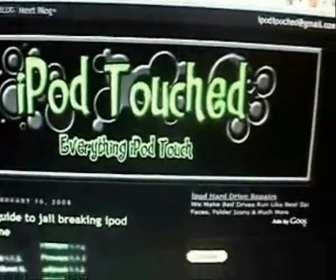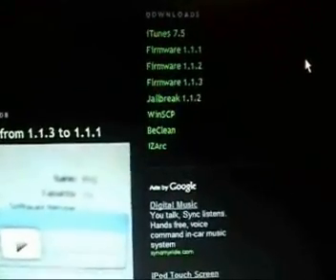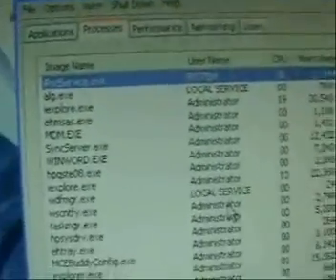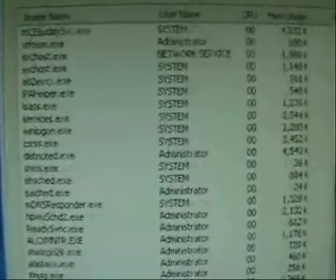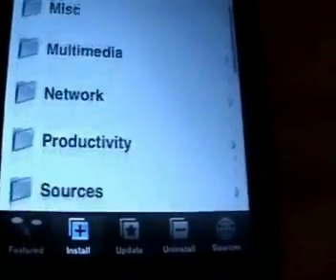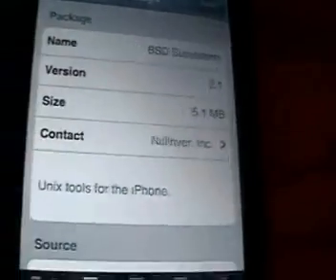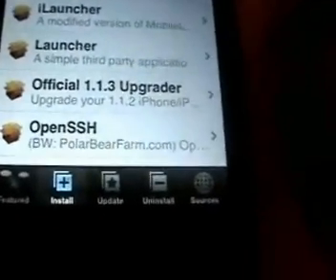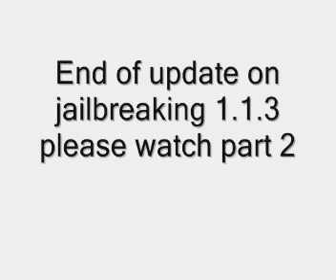Update - Best Jailbreak 1.1.3 the easy and stable way part 1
This is updated easy and stable way to get your iPod touch 1.1.3 jailbroken.

This will address the broken source used to get the apps.

You will need to have a program to ssh into the ipod. Please watch my video on how to ssh into your ipod.

Most features work in 1.1.3

go to my site to see how